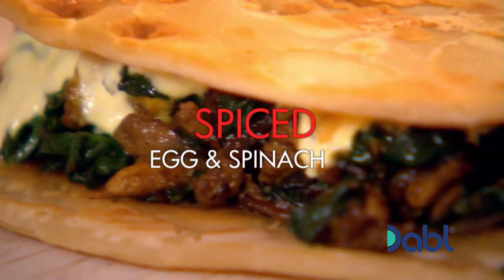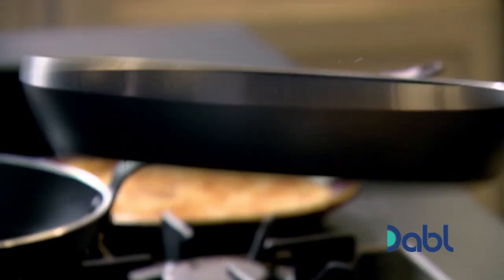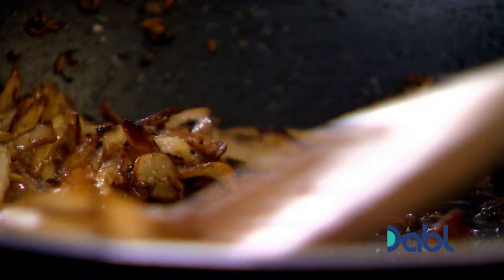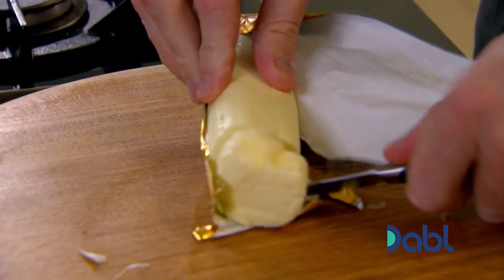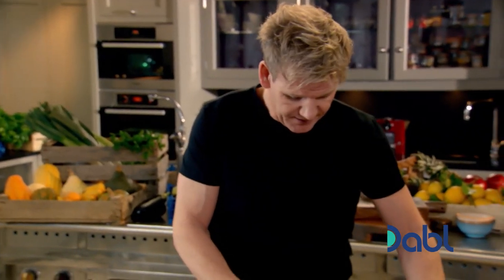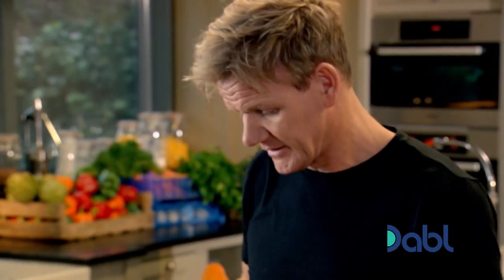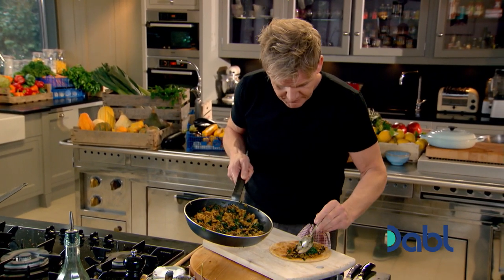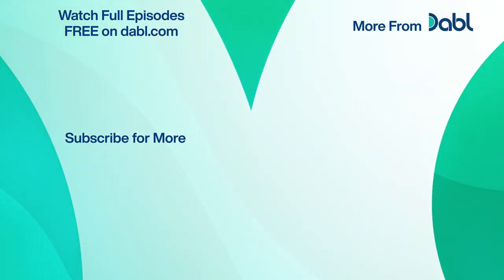Gordon Ramsay Cooks A Spicy Breakfast Wrap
Inspired by the spiced flavors of India, Gordon Ramsay creates a spinach and egg wrap. Spiced and caramelized onions, butter, spinach and eggs, all wrapped into a delicious roll. Handheld and delicious! Get more home cooking recipes on Gordon Ramsay's Ultimate Home Cooking, weekends at 4PM ET | 3PM C, FREE on Dabl Network TV! for where to watch!